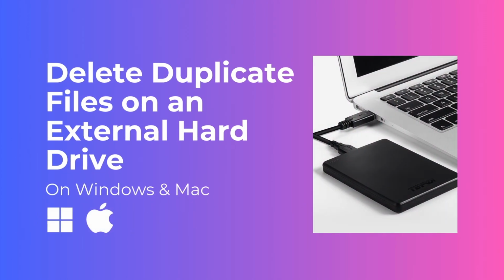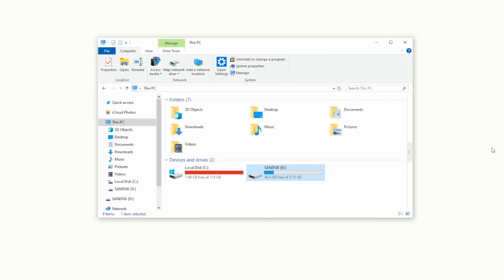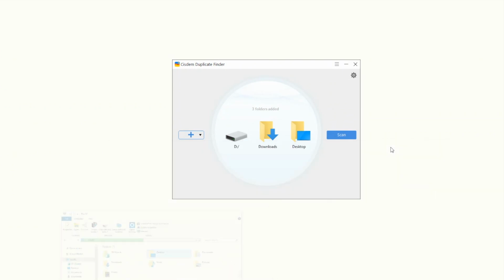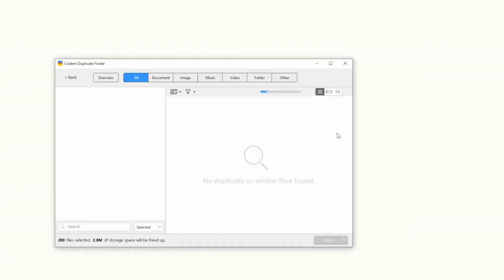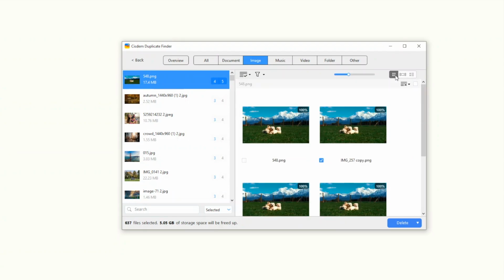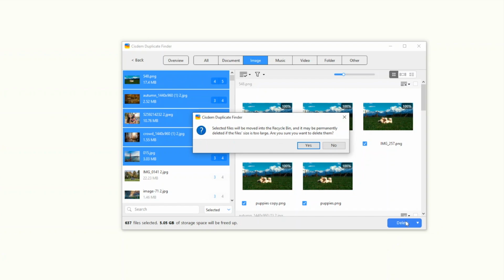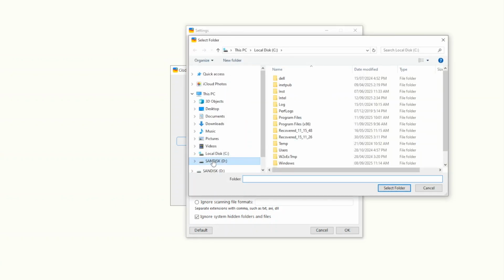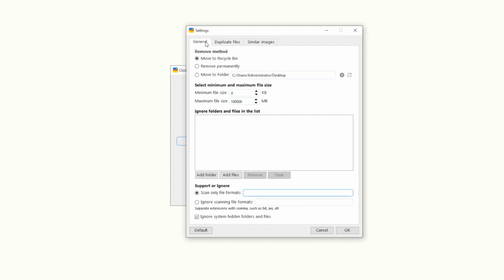How to Delete Duplicate Files on an External Hard Drive 2025 - Easy Steps & Tips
This video shows you how to find and delete duplicate files on an external hard drive, providing easy-to-follow steps and tips.

00:00 Intro
00:31 Steps: Find duplicate files automatically and remove them with a few clicks
02:44 Tips

The method automatically finds duplicate photos, videos, documents, and other files on an external hard drive by comparing file contents, regardless of file names. Even duplicate files with different names can be found.

Step 1. Connect your external hard drive to your Windows or Mac computer.

Step 2. Add the entire drive or specific folders from it to Cisdem Duplicate Finder to scan for duplicate files.

Step 3. View duplicate files that have been found.

Step 4. Select all unwanted duplicates and click Delete to remove them at once.

If needed, you can easily exclude important folders, such as your backup folder, from the scan to keep them safe and untouched.

Removing duplicate files frees up storage space on your external hard drive and make room for new files.